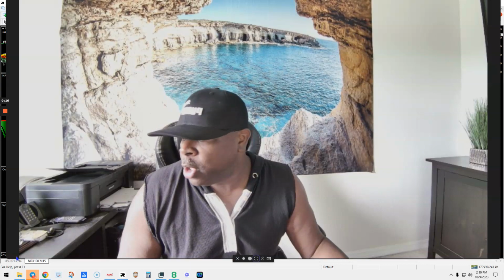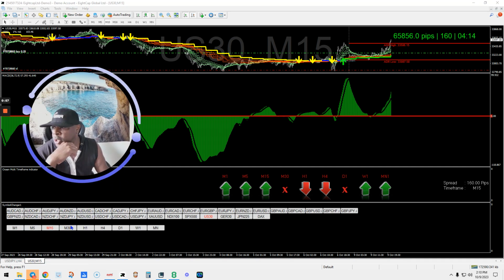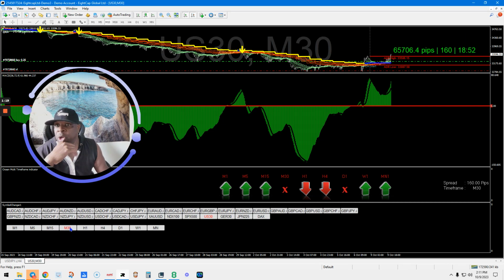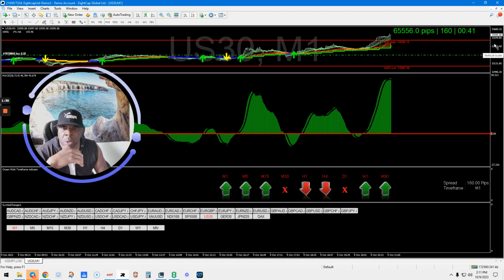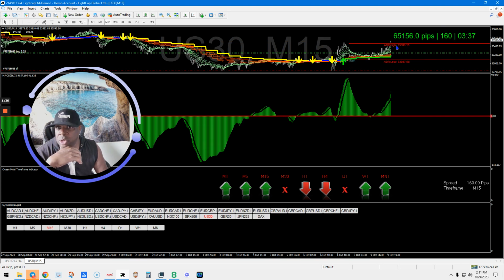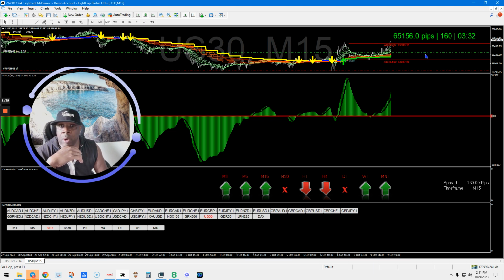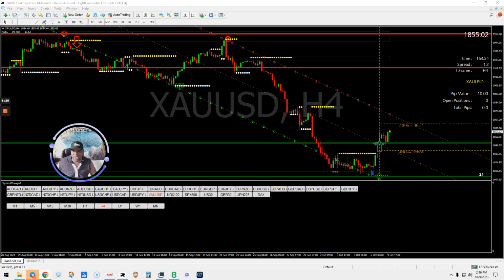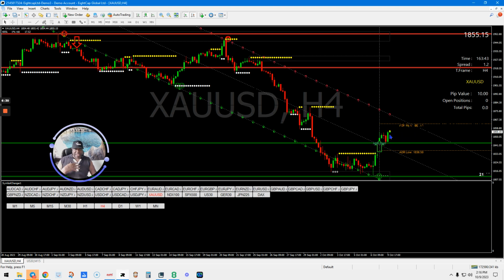LIVE STEP BY STEP STRATEGY